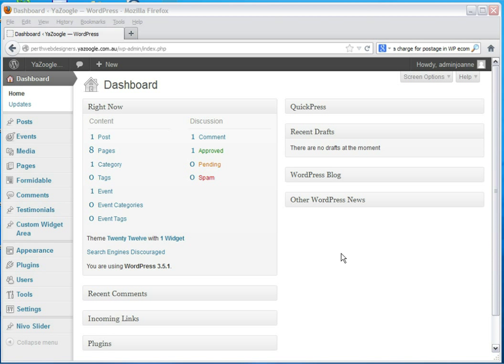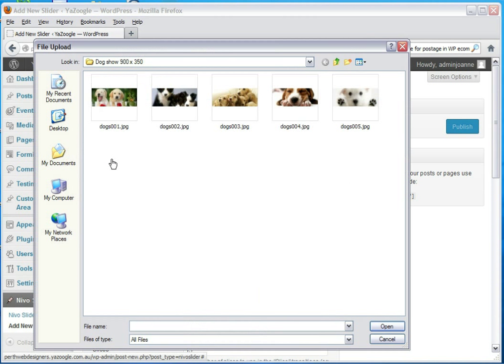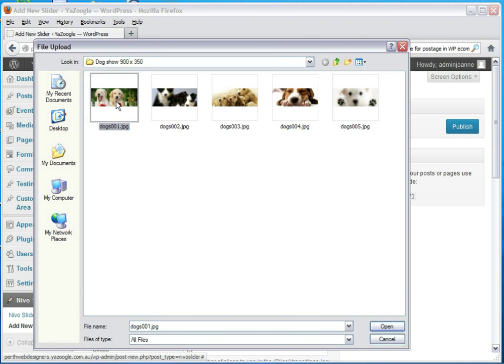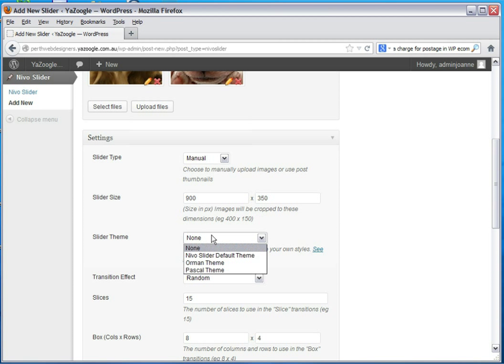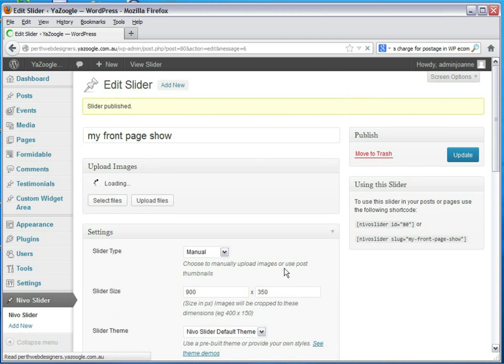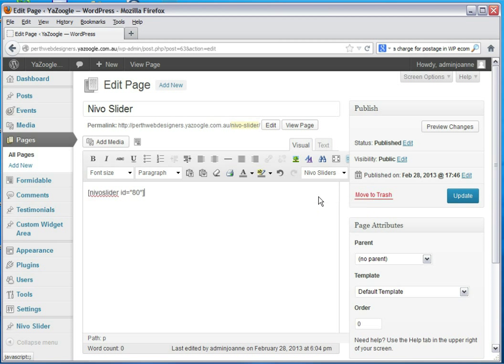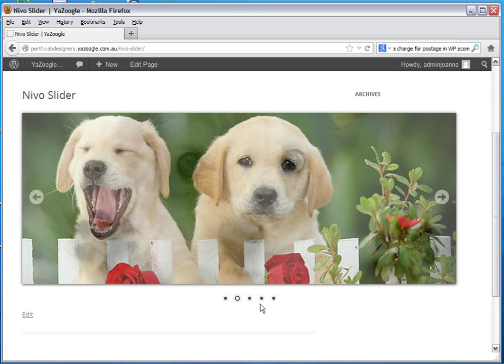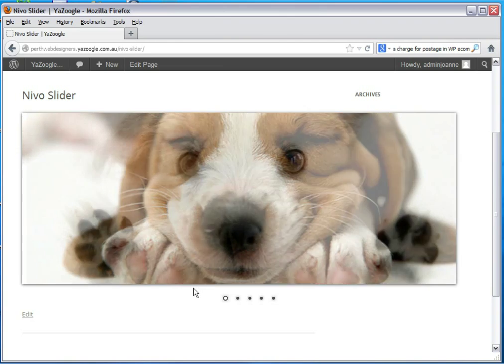How to add a new Nivo Slider slide show in Word Press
Tutorial how add a new slide show using  Nivo Slider in Word Press

This WordPress Tutorial will teach you how to create a NivoSlider slide show in your wordpress admin area. Great for those who want to know how to create Nivo Slider for showing your products in a image slide show on your wordpress website home page
( YaZoogle recommends this plugin but does not provide 3rd party support )